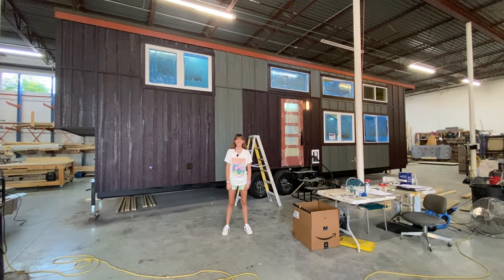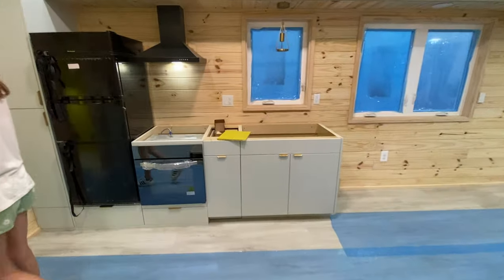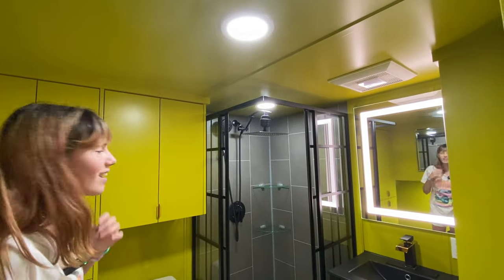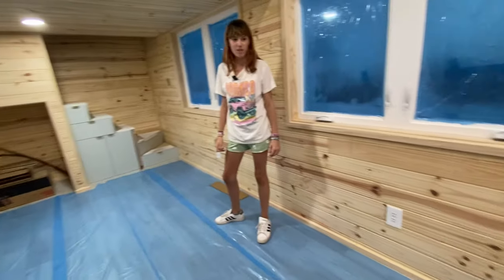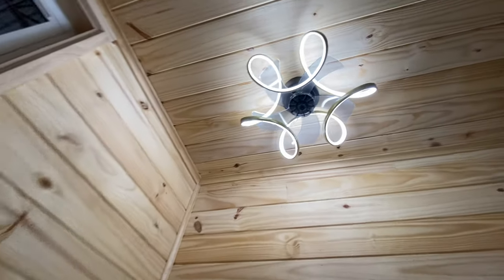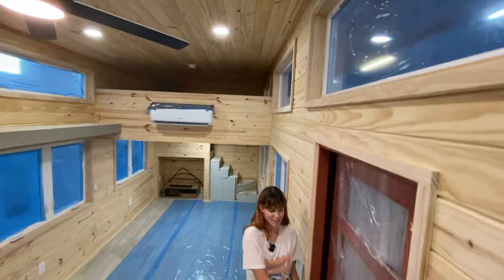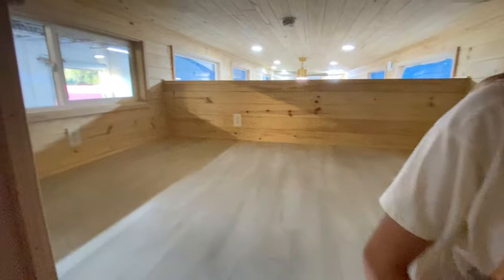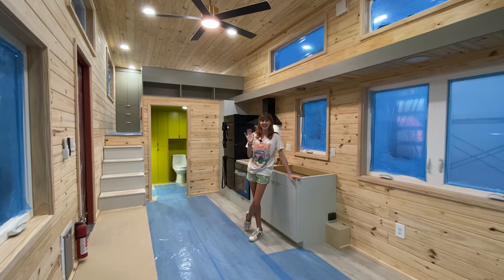Extra SPACIOUS Tiny Home on Wheels: Come see it in person before it's delivered!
36' long + 2' Bump-out x 10'' wide x 13.5' tall ~ IRTHome47 is a HomesteaderFloorPlan + an extra Storage Staircase to the 2nd loft
Homesteader Model = 1 Stand-Up Loft + 1 Crawl-In Loft
This Homesteader added a storage staircase & stand-up landing to the crawl-in loft
360 official sq. ft. + 140 sq. ft. of loft space
Approx 22,000 lbs.

Photo album coming soon.

👇Pricing Info: 👇
No two customers have ever ordered the exact same house, so the best way to see what your Tiny House build might cost is to visit the PRICING PAGE of our website.
🍄 It's fun to design your home and dream of the possibilities!
(Link below)

For the current move-in-ready price of a home the size & floor plan of the home in THIS VIDEO with standard features & finishes:
+ Homesteader Floor Plan
+ Deluxe Loft Upgrade
+ 10' wide Upgrade
Then choose the features & finishes that best fit your needs!

When you click "SUMBIT"  on the Pricing Calculator it will e-mail you an itemized quote plus a document called "Everything you need to know about building with Indigo River."
👆PRICING LINK 👆

We've been building & home-improvement professionals since 2005.

Or you can purchase our Tiny Home PLANS to DIY or take to your favorite local builder!